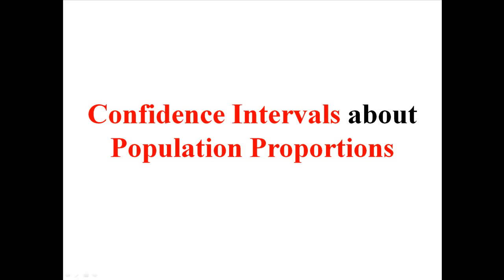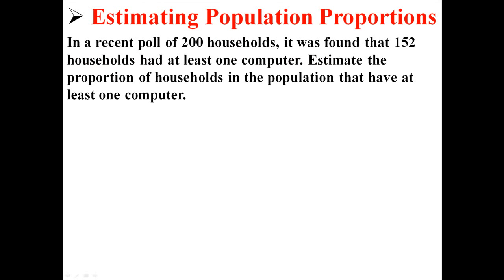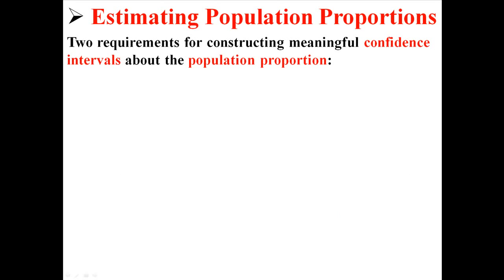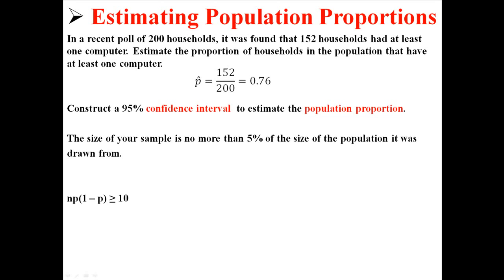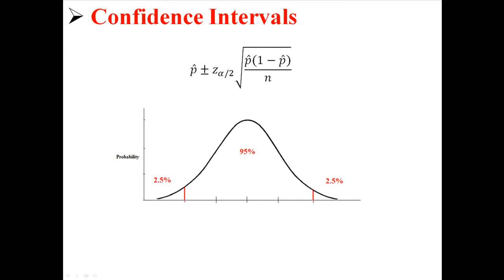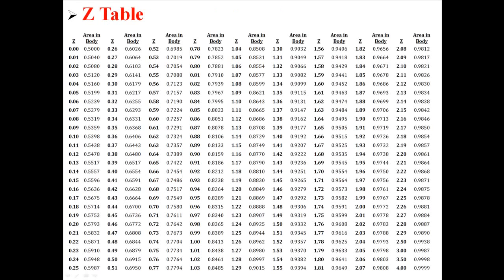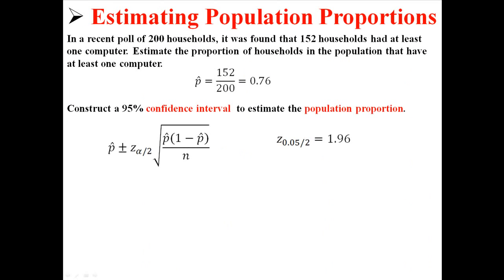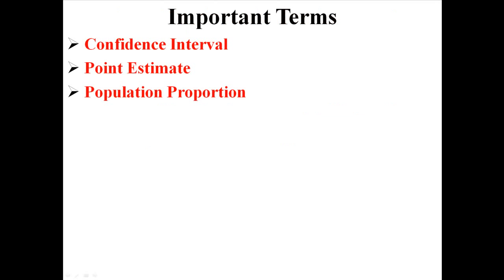Confidence Intervals for Population Proportions